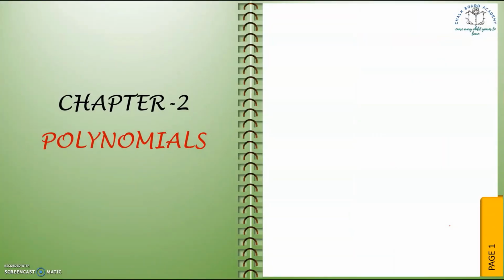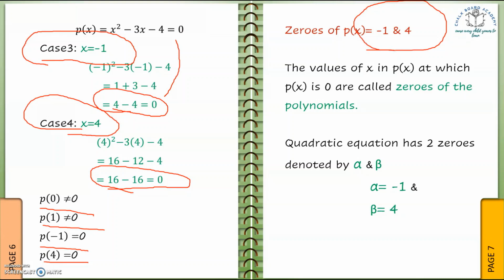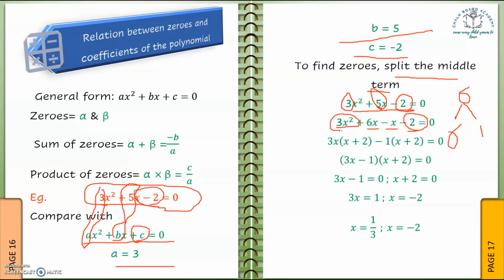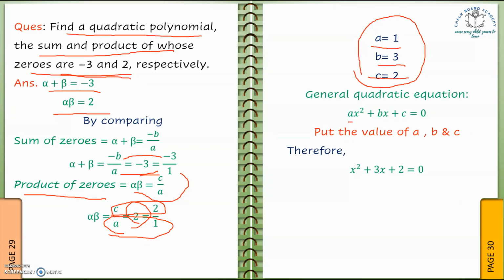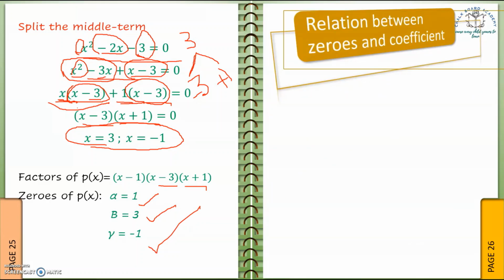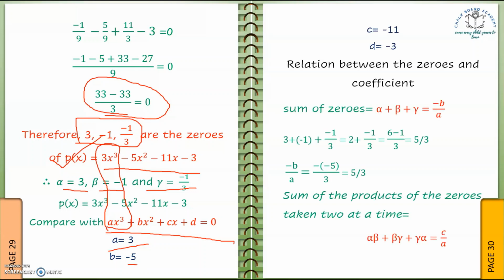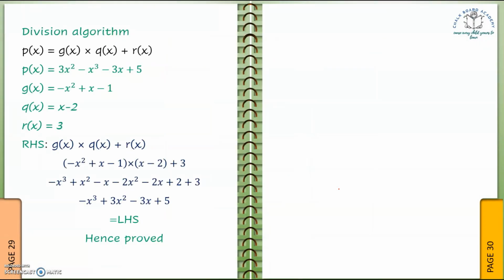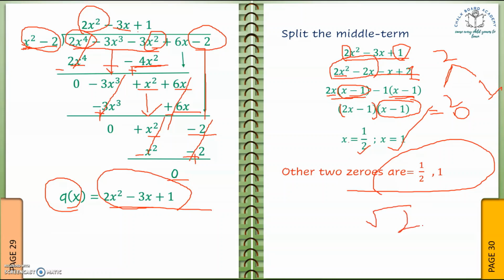Class 10 Polynomials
Polynomials
00:00 - Intro
01:12 - Introduction to polynomials
02:34 - Types of polynomials
04:25 - Quadratic equations
05:54 - Zeroes of quadratic equations
09:23 - Geometric meaning of zeroes
13:40 - Relationship between zeroes and coefficient of quadratic equations
26:10 - Cubic equations
33:36 - Relationship between zeroes and coefficient of cubic equation
44:39 - Division Algorithm